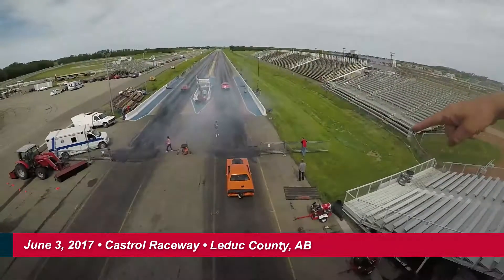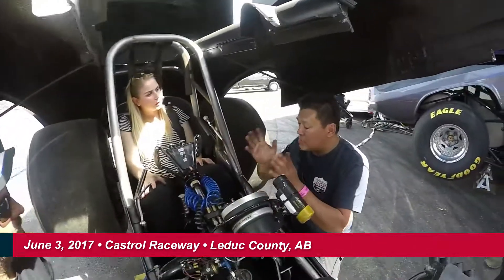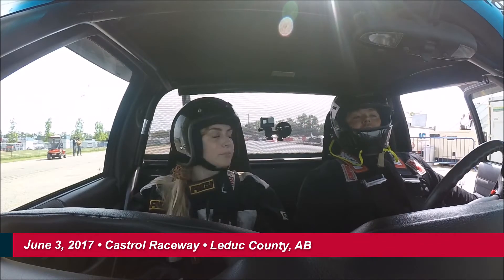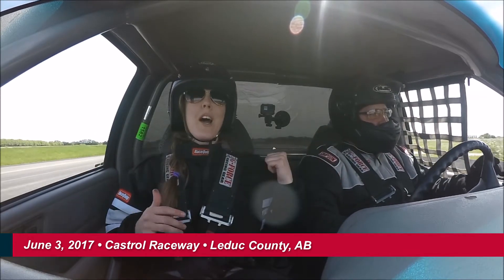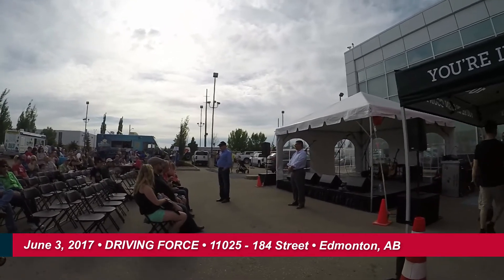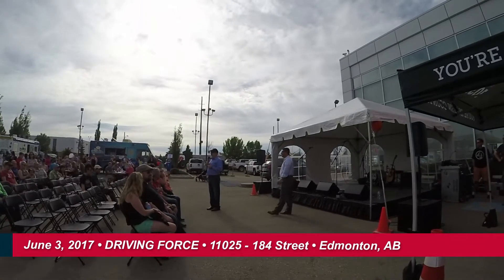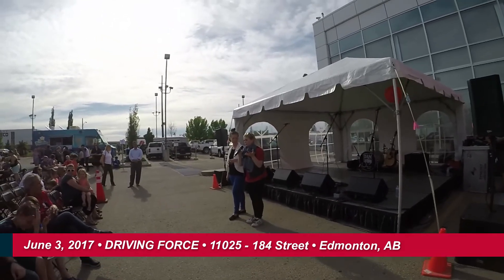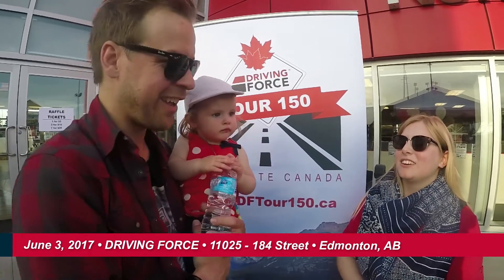DF Tour 150 - June 3, 2017 - Castrol Raceway and DF150 Edmonton West Event